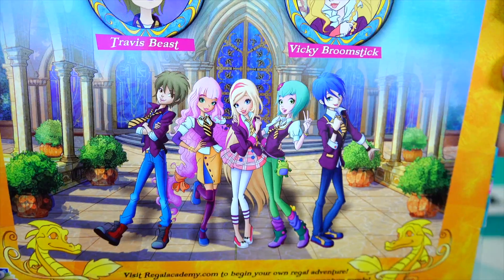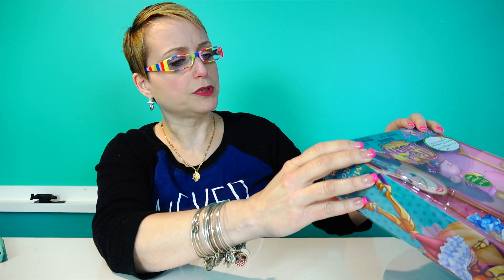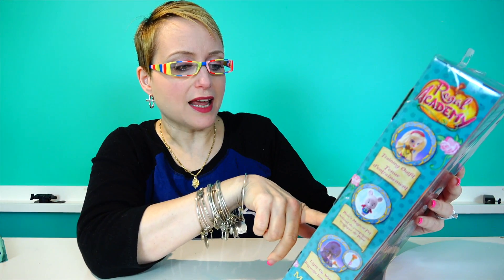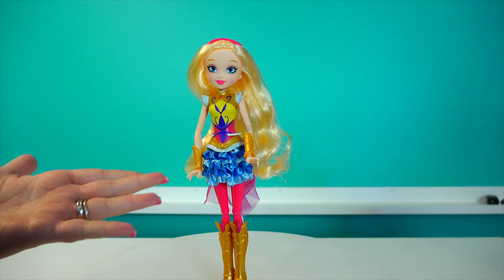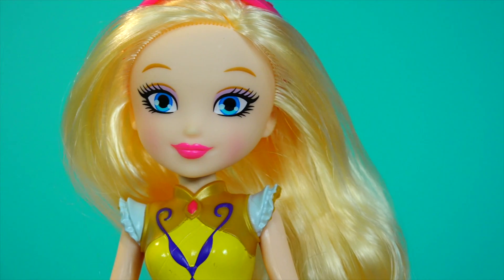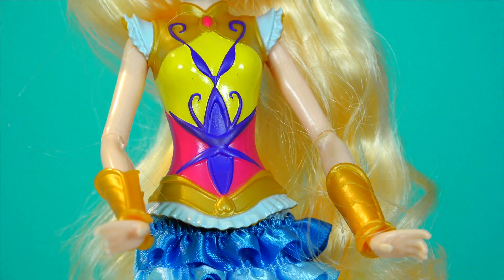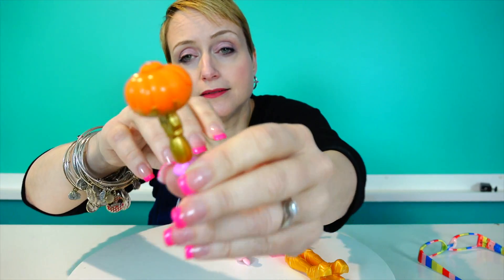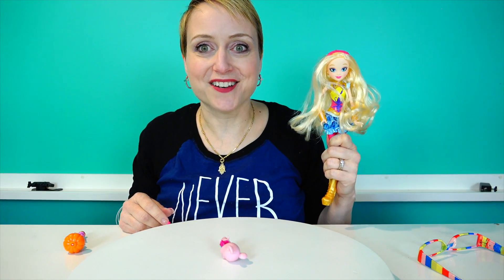Regal Academy Rose Cinderella Doll Review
Regal Academy Rose Cinderella Doll Review. The Regal Academy dolls remind me of Winx Club so much!  I don't know that much about Regal Academy yet, but I do love Rose Cinderella's face!

Mommy from the Mommy and Gracie Show now has her own place to share her love of dolls.  Barbie has always been her favorite and of course there has been Monster High, Ever After High, Shopkins Shoppie dolls, FUNKO Rock Candy Collectibles, American Girl, Journey Girl, and Our Generation 18' Dolls.  Mommy loves to explore new dolls lines and is often really impressed like she has been with the Shibajuku Doll line recently.  Mommy's Doll Reviews will always be very candid and conversational and she looks forward to chatting with all of her viewers in the comments!!